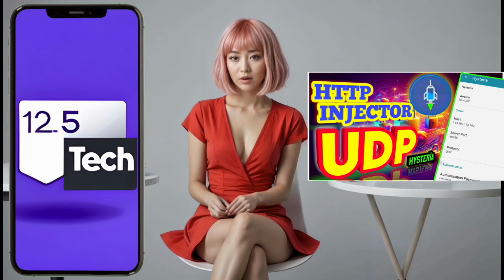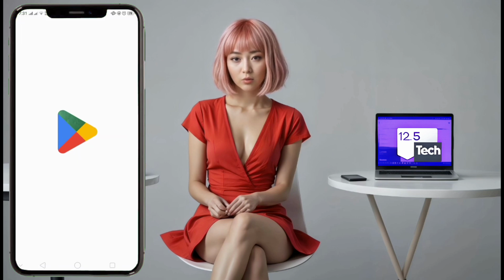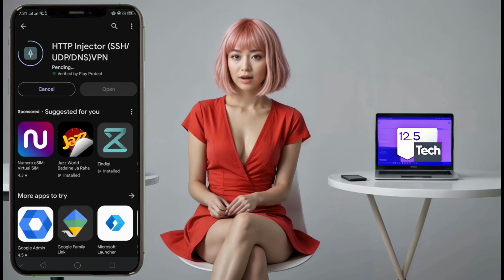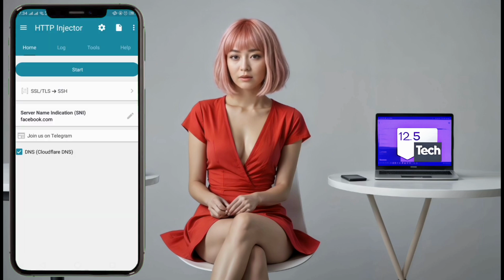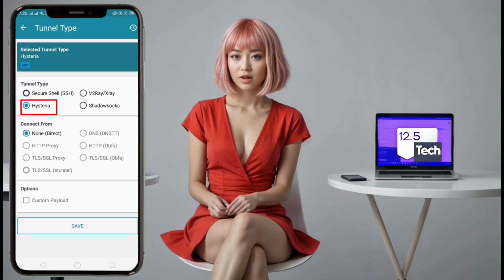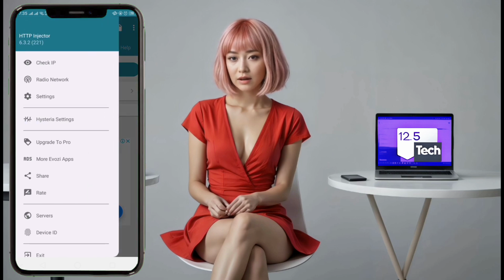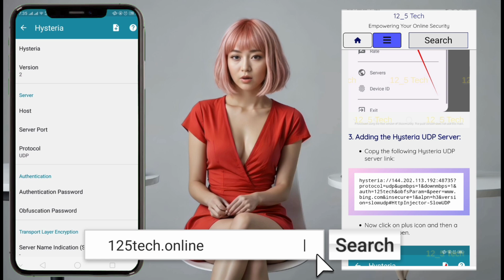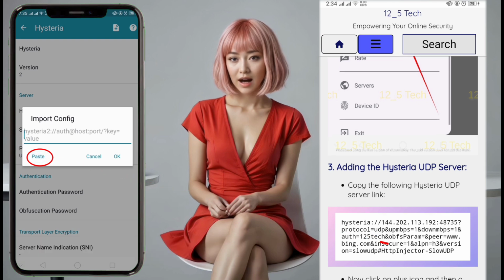HTTP INJECTOR UDP Hysteria settings For Custom Server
Take control of your online security with this comprehensive guide to setting up a custom UDP Hysteria server on HTTP Injector!

This video provides a step-by-step tutorial, explaining each step in detail to ensure a smooth and successful setup process. You'll learn how to download and install the HTTP Injector app, navigate its interface, configure the Hysteria settings, and connect to your custom server.

📌 HTTP Injector hysteria server Link 🔗